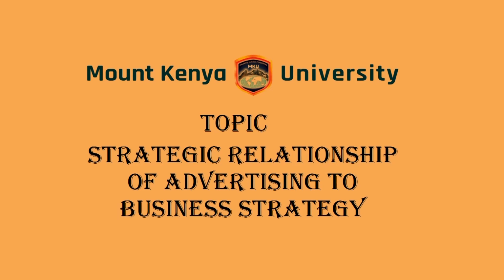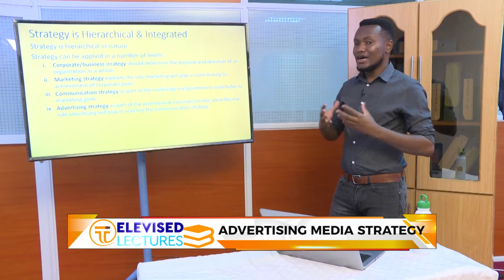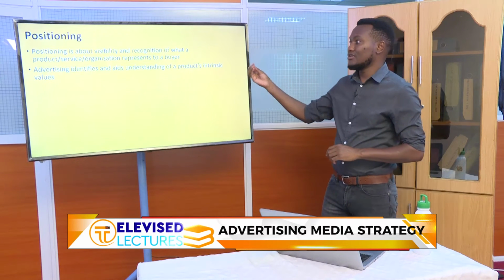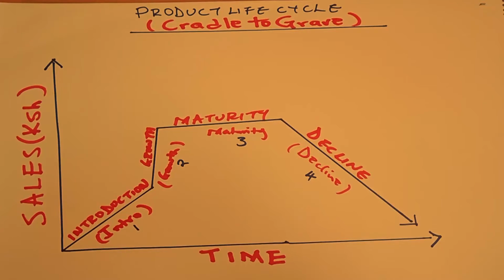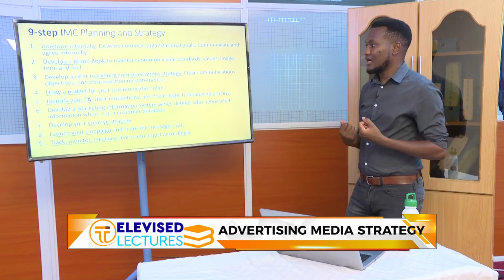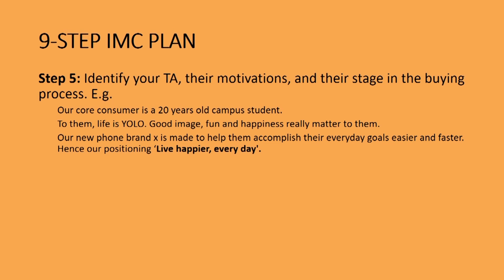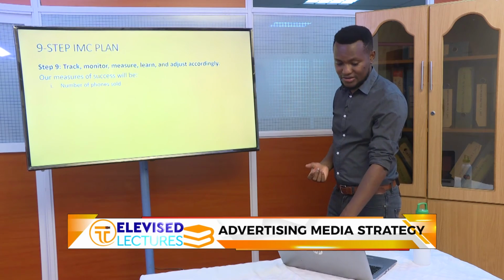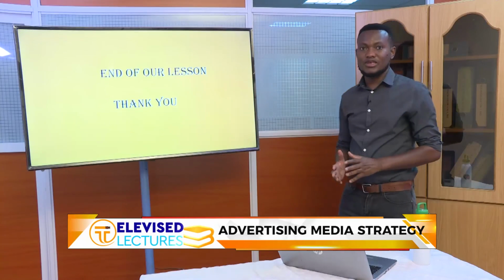BJL4110: Advertising Media Strategy